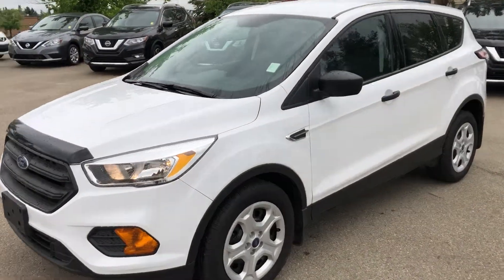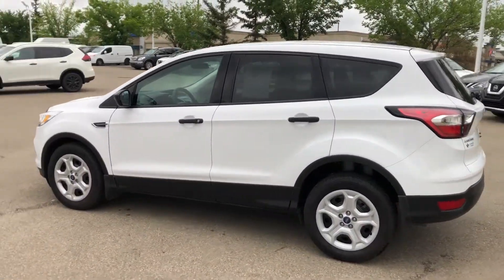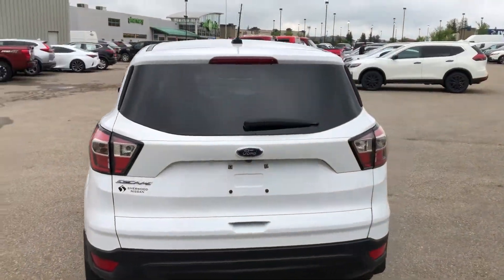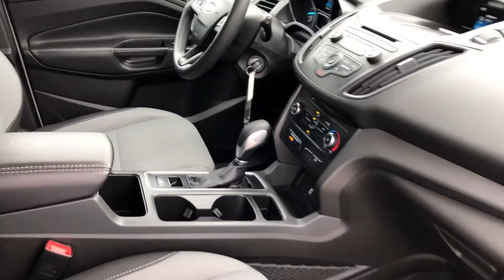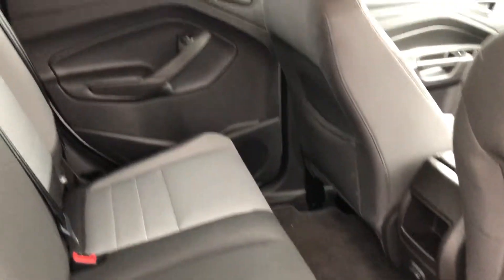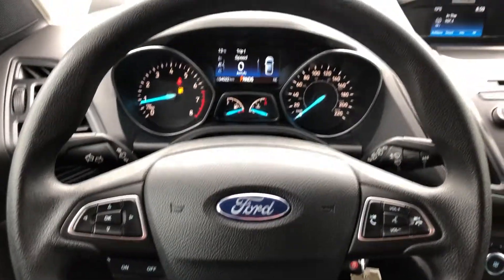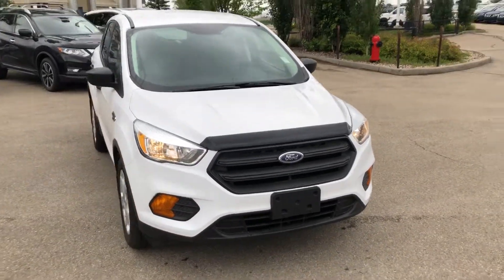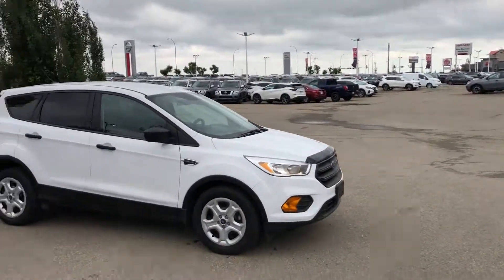2017 FORD ESCAPE